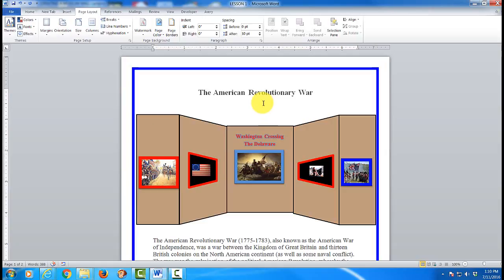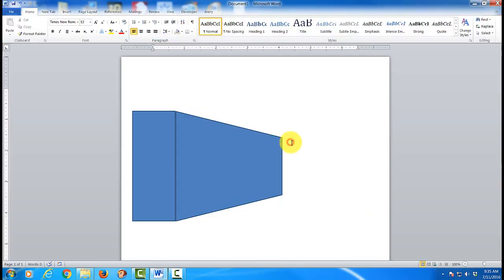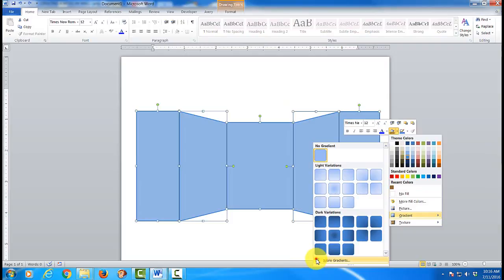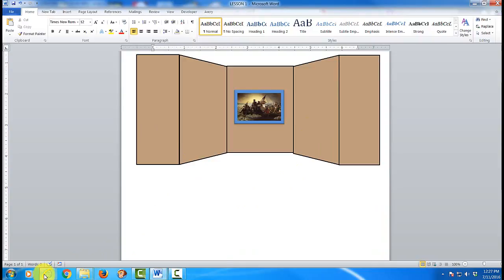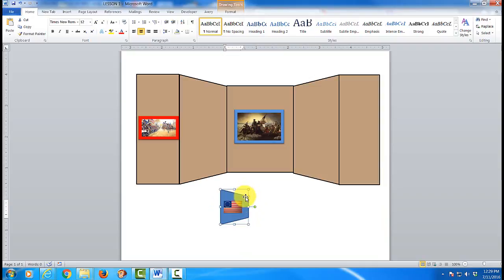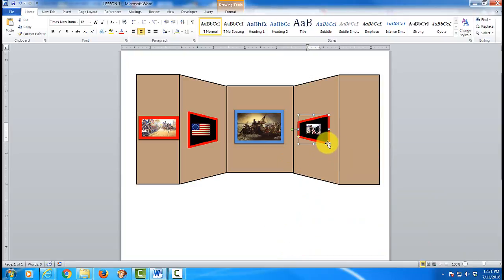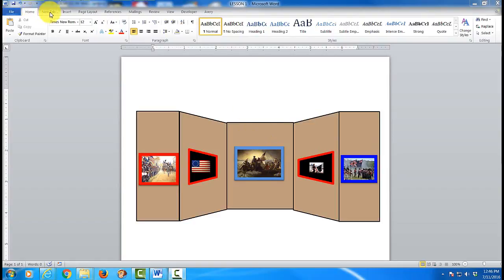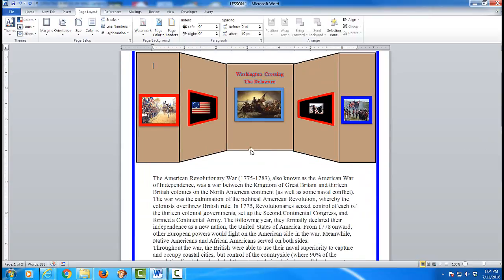CREATING A MUSEUM WALL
Description  This video will provide for you detail instructions on presenting a unique presentation in Microsoft word or in Power Point.  A separate video for Power Point will follow.  This video will offer we hope new ideas for anyone to use with their imagination.